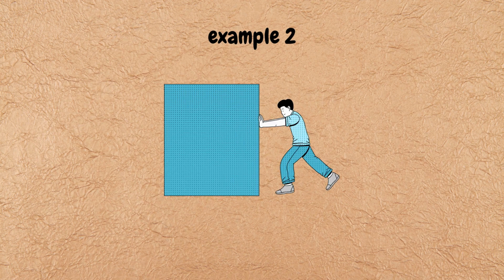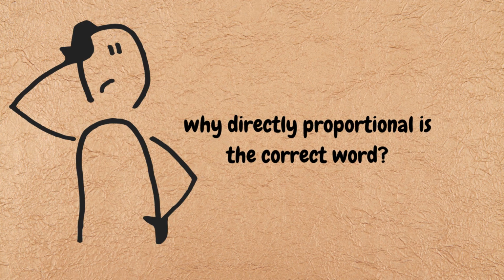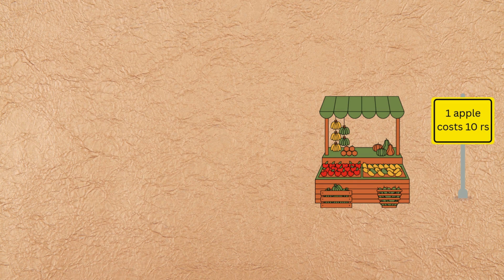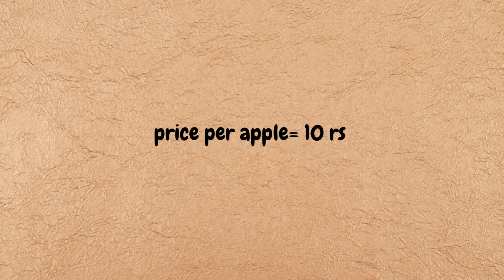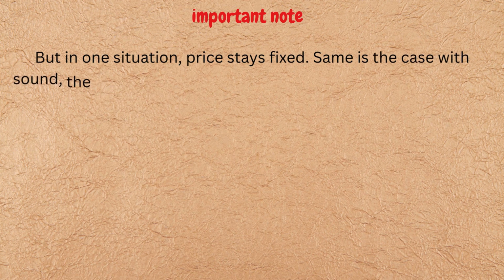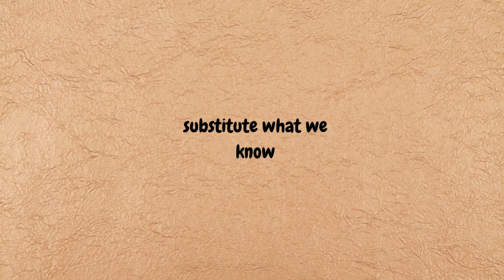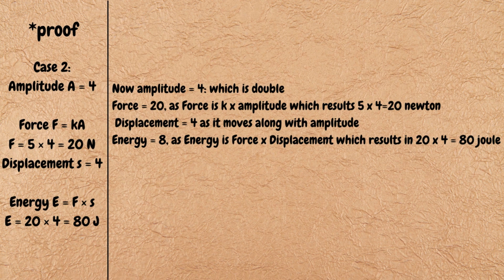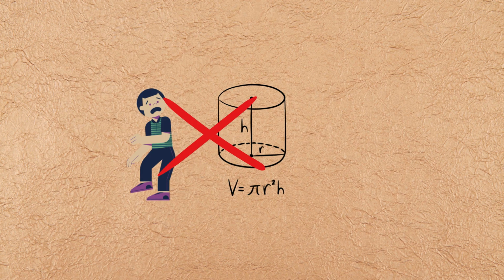Sound concept explained | Why loudness ∝ (amplitude)²? | Proportionality made clear | Part 3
In this video, we explain how sound travels through air using very basic animations and simple examples.

You will understand the idea of compression and rarefaction step by step, without complex formulas or difficult language. This video is made for beginners who want to learn science in an easy and visual way.
In this series, we are going to simplify sound, proportion, and even multiplication.
Since this is the first video of the series, it may not feel very informative at the beginning. That’s because this series is designed to be very basic and to start from zero.
We initially thought of starting with numbers, but that would have made the series too long and time-consuming. So instead, we are starting with multiplication.
Don’t worry—by the end of this series, we will clearly explain why loudness is directly proportional to the square of amplitude, and not just amplitude.
This series is going to be very interesting. You’ll also get notified about upcoming parts and other educational videos.

Watch till the end to clearly understand how sound waves move.